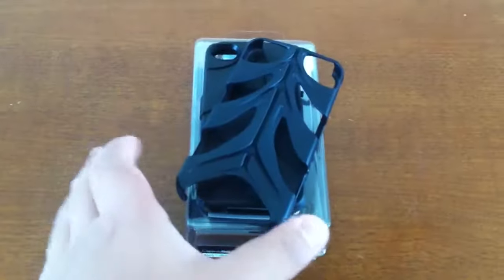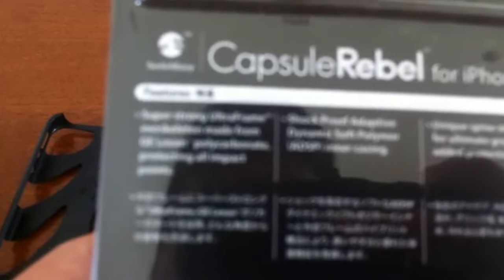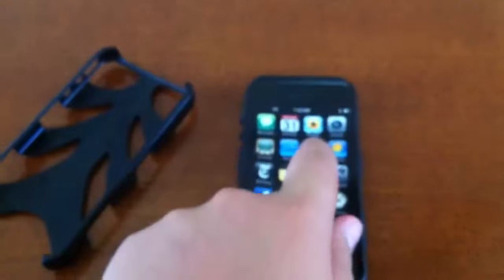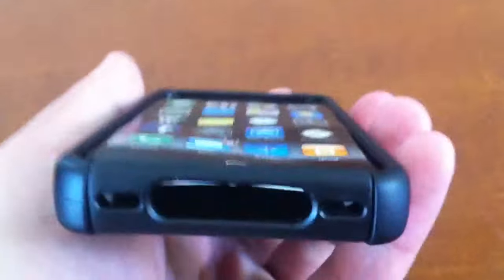SwitchEasy Capsule Rebel Review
My camera battery was died and i forgot to charge it so i made a video with my iPhone 4. I would like to thank switcheasy for sending this out for me review for them. This is 2 piece hybrid case for the iPhone 4/4S. It has good cut outs and has a lay on the table design. It also comes in many colors. It also damages the TPU part case because of the plastic. So i give this a 9.5/10

This Case retails for $27.99